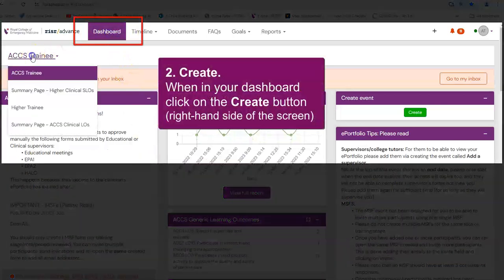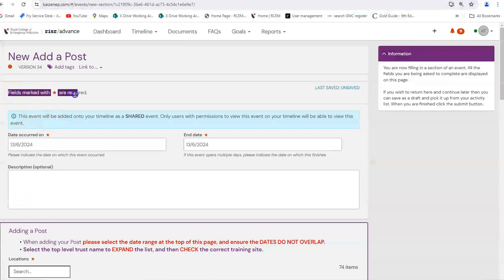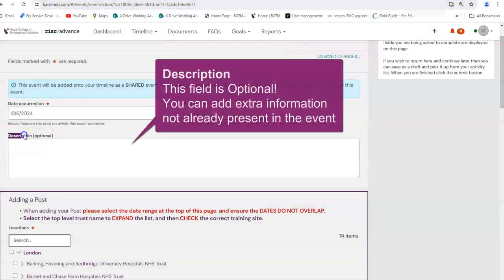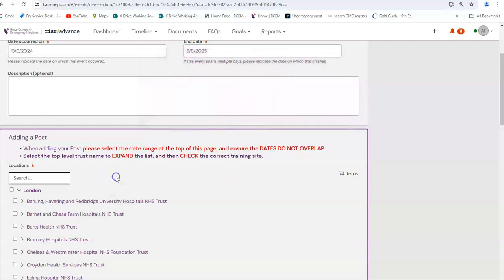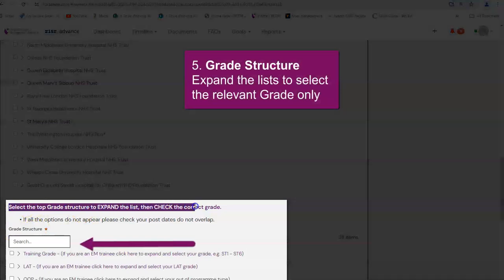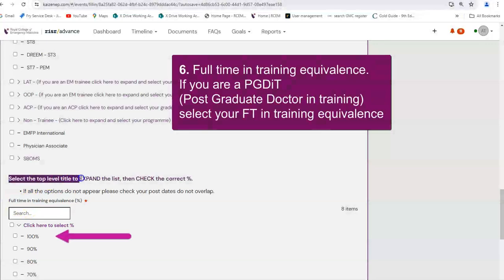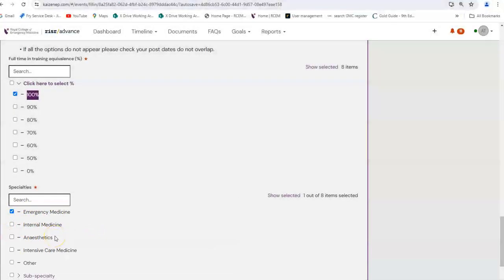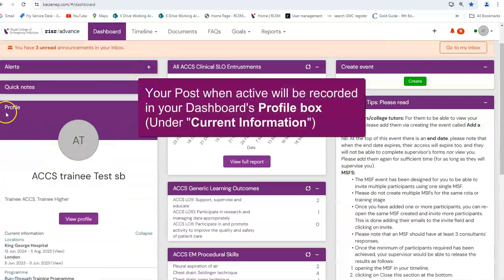RCEM Kaizen ePortfolio: How to add a post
How to Add a Post – Step by step guidance.

RCEM ePortfolio system (risr/advance) allows you to record your current placements/rotations via creating the “Add a post” event.

This is useful to keep track of the hospitals you are working for, specialities, grade, and, if you are a trainee, your clinical/training time (FT or LTFT percentages).

Important:

Please add a new post only when the previous one has expired.
Posts must not overlap. Otherwise, you won’t be able to select different data from the one recorded in a previous or overlapping post.

We recommend adding posts no longer than one year. This is to avoid difficulties and because you are likely to change hospital long the line.
If you are a trainee, adding a post and supervisors is a training requirement and will support your annual appraisal processes. This needs to be done each training year when a new grade/training year starts.

Step1. Log in:

Login to eportfolio.rcem.ac.uk with your username and password.

Royal College of Emergency Medicine will be pre-selected as your organisation.

Step 2. Navigate to your dashboard and click on “Create event”:

Navigate through your dashboard, locate the Create event green button and click on it. This is on the main dashboard, on the right-hand side.

Tip: To create events, you can also use the plus sign button on the right-hand side in the upper part of the platform.

Step 3. Create an “Add a post” event:

In the list of events that will appear (in the “What would you like to create?” page), select “Add a Post” option.

Step 4. Set up date range of your placement:

Important: When the event opens, the first fields you encounter are:
“Date occurred on” (start date of your current placement) and “End date” (end of your placement):

Set the “Date occurred on” to the start date of your placement.
Edit the “End date”: this is the end date for your placement.

NB: Select the dates from the calendar to ensure the end date is correctly set up!

Step 5. Add your placement details:

Continue filling out the event details completing the following fields:

Description: feel free to add here any information that is not captured into the fields that follow.

Location: please expand the relevant Deanery and Trust without flagging them. Select the relevant hospital only like in the screenshot below.

Grade structure: expand the relevant Grade category to flag only the relevant Grade as in the screenshot below.

Full time in training equivalence: if available, please expand and select the relevant percentage only.

Full Time in Training

Specialties: select the relevant specialty only.

Step 6. Review and Submit to Save:

Once you have reviewed your post details and you are happy with it, please click on “Submit” button.

Subsequentially, your post will be recorded in your “Timeline” and in your dashboard’s profile box under “Current Information” or under “Previous information”. This depends on whether the post is active, or it has expired.

Step 7. Event Expiration:

When the “End Date” expires, your post will still be recorded in your Timeline and in your dashboard’s profile box (under previous information).

Important: Please add a new post only when the previous one has expired.
Please ensure posts do not overlap, otherwise you won’t be able to record a new grade or percentage of training.